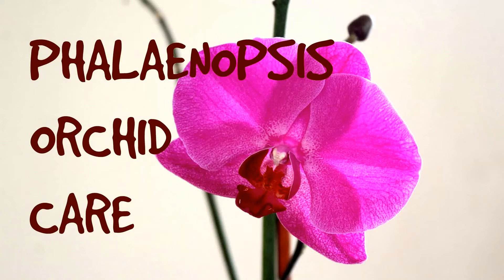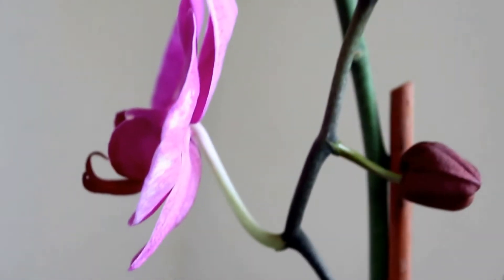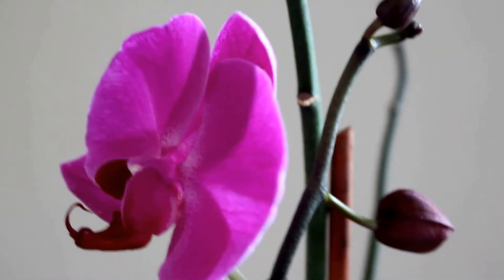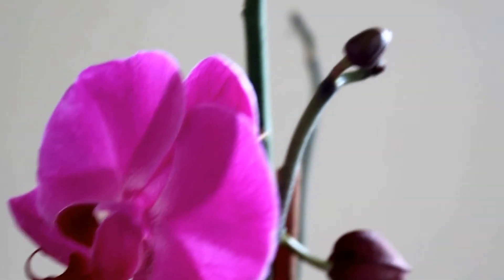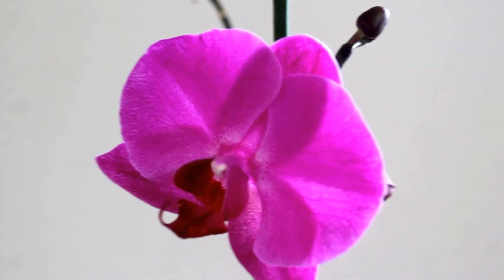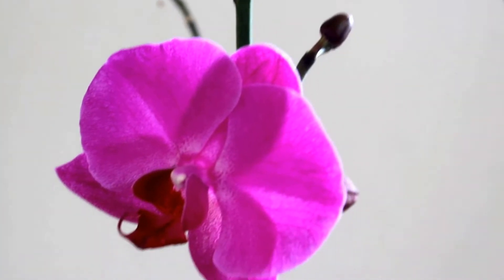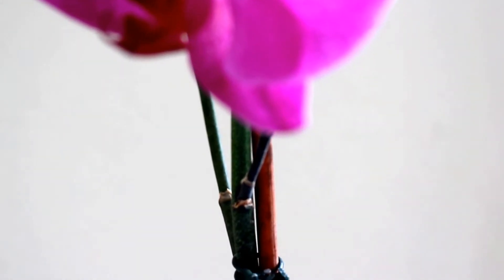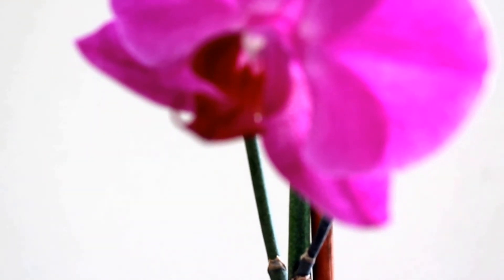Basic Phalaenopsis Orchid Care